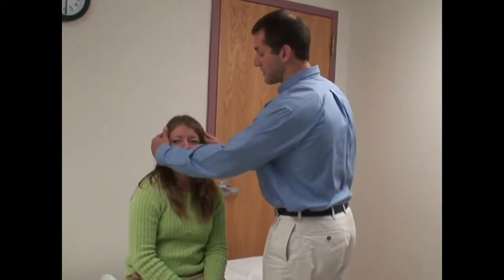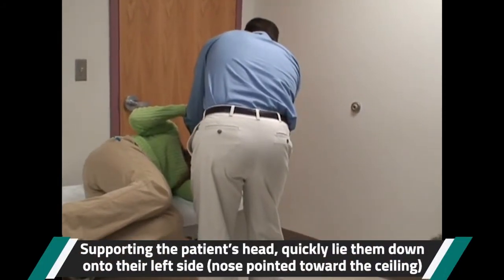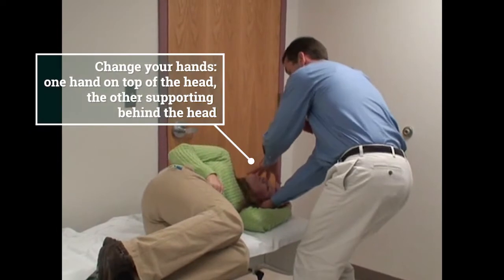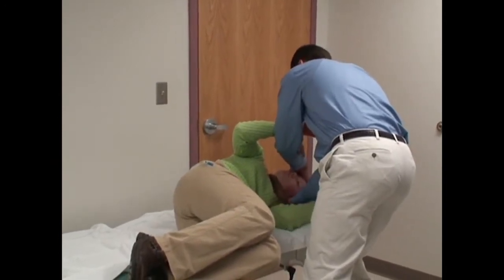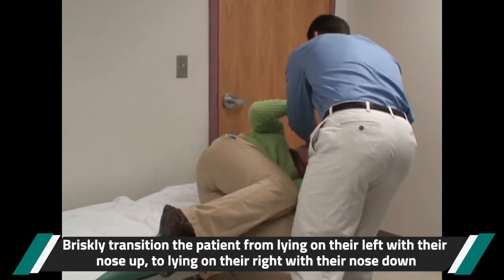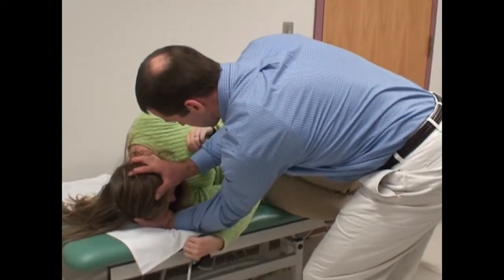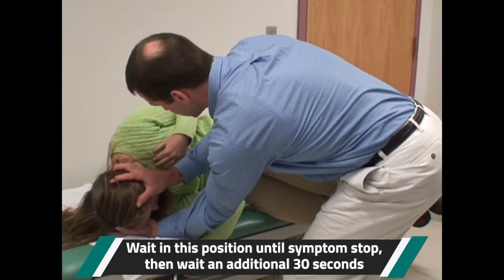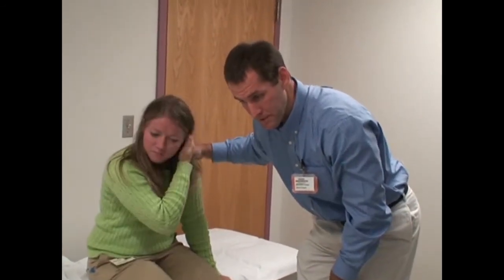Left Semont Maneuver (Vestibular Rehab)-Treating BPPV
Jeff Walter, PT, DPT, NCS demonstrates how to perform a Left Semont Canalith Repositioning Maneuver for BPPV.

NOTE: It is recommended that if you have vertigo, that you first see a healthcare professional or vestibular specialist to determine the right course of treatment for you. The information provided in this video is intended to supplement formal course material and educate the clinician interested in helping individuals with dizziness. This video is not a substitute for formalized training or for use in legal endeavors.